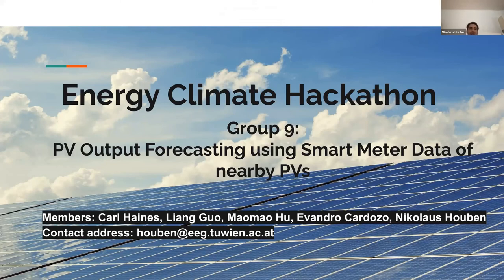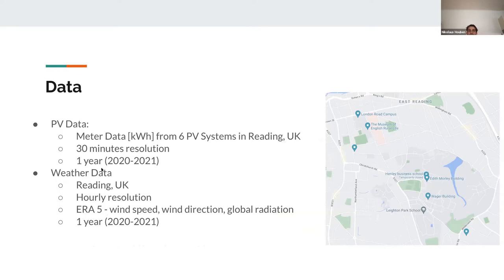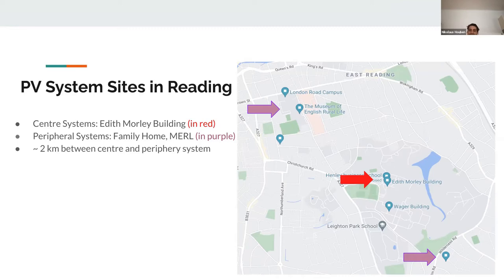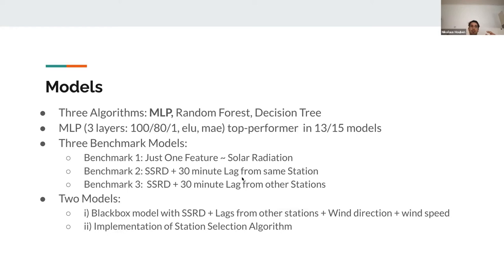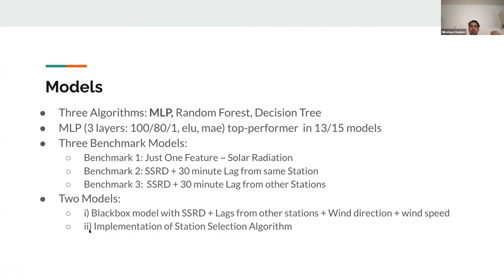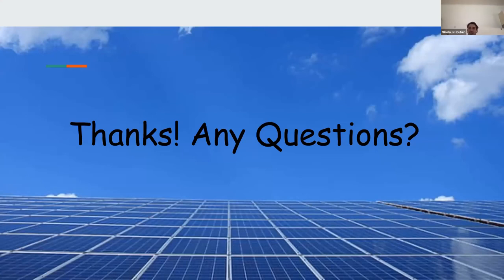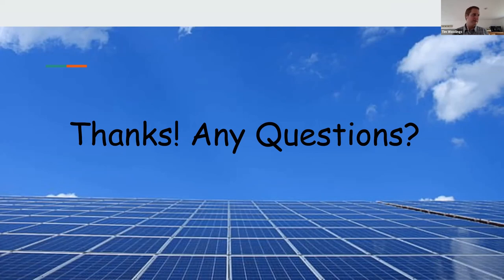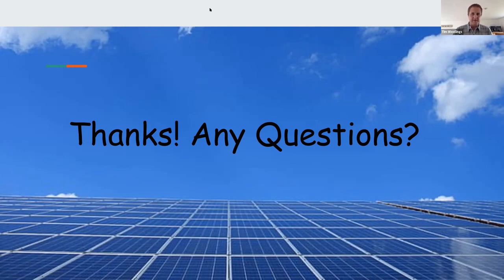PV output forecasting using smart meter data of nearby PVs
Group presentation from the Energy Climate Data Hackathon in June 2021

Contributors: Carl Haines, Liang Guo, Maomao Hu, Evandro Cardozo, Nikolaus Houben

To promote the understanding of climate risk in future energy systems, the Universities of Oxford and Reading, working in partnership with the UK Met Office,  hosted an online 5-day hackathon on 21-25 June 2021